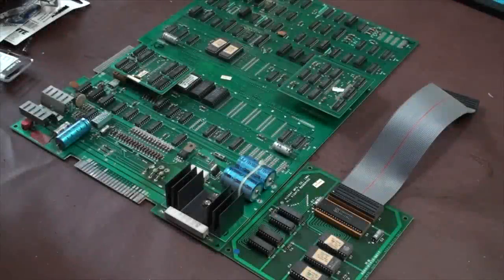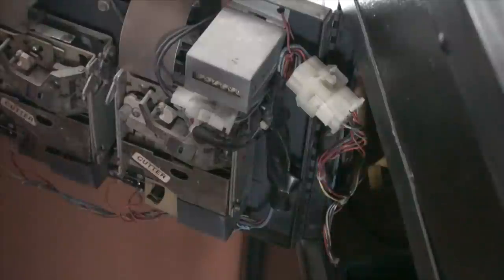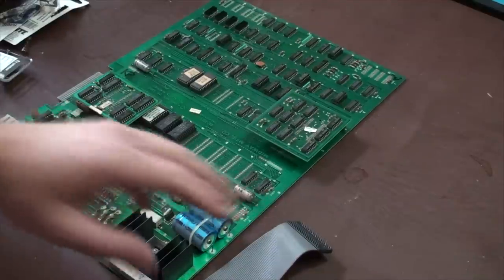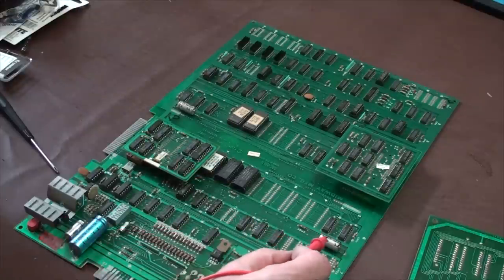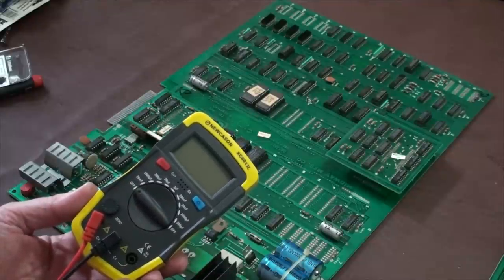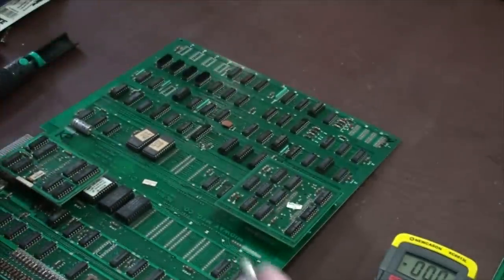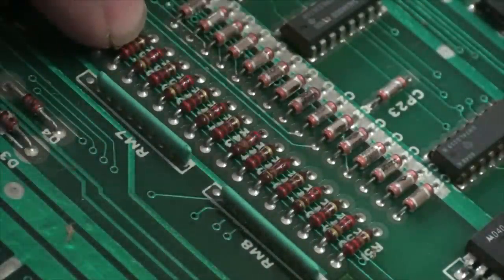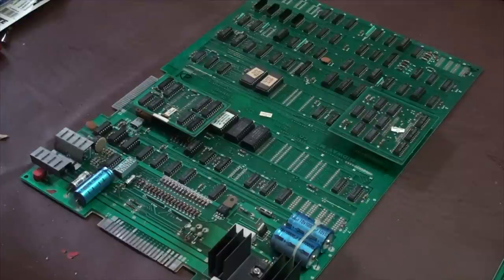Arcade games and electronics repair basics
In this episode of how to be a man I go over the basics of arcade video game repair and troubleshooting.